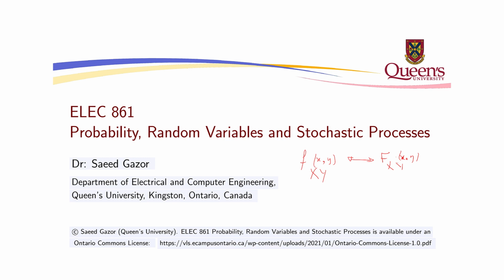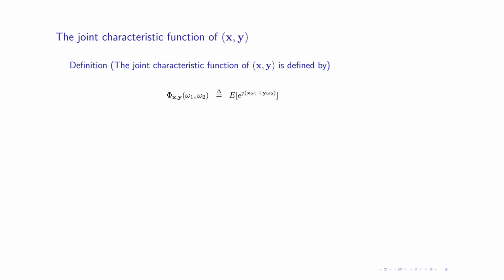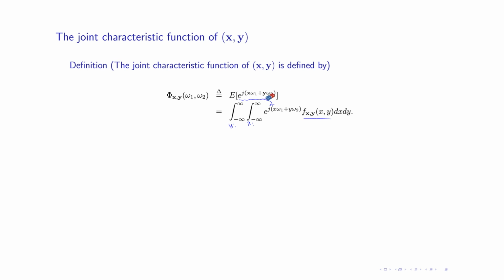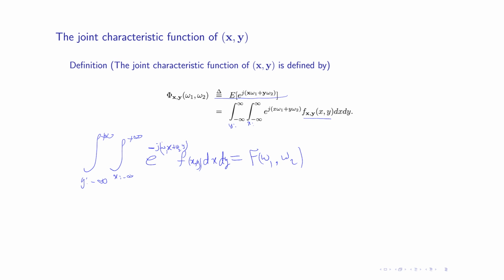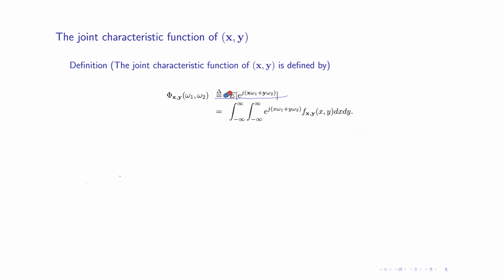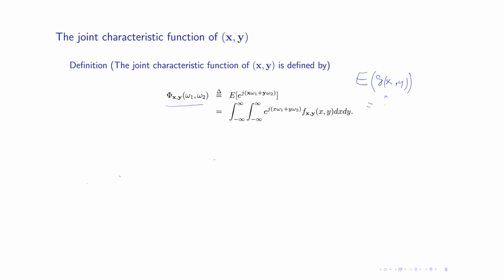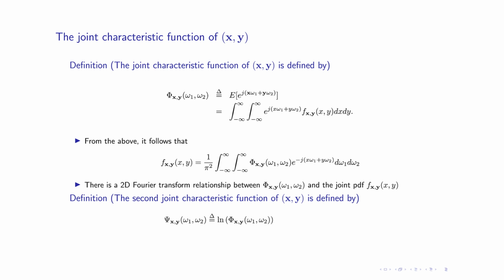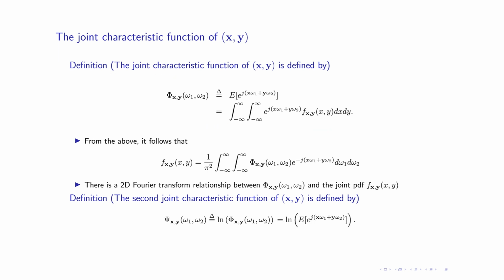Joint characteristic functions - Part I